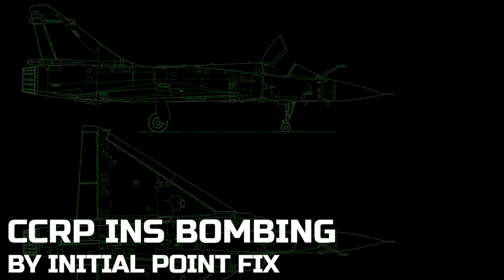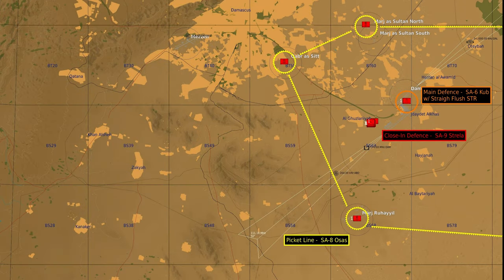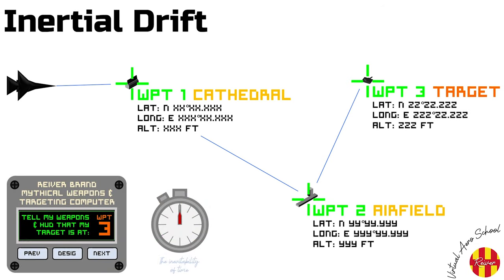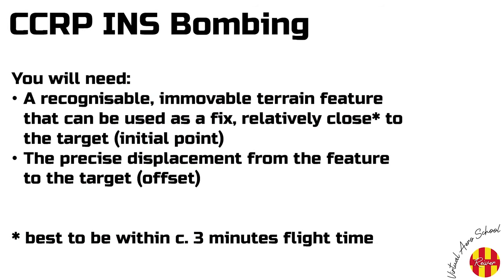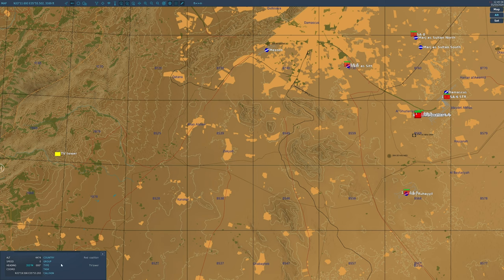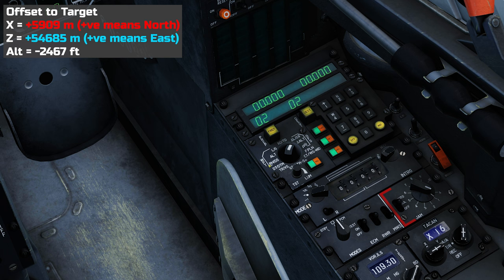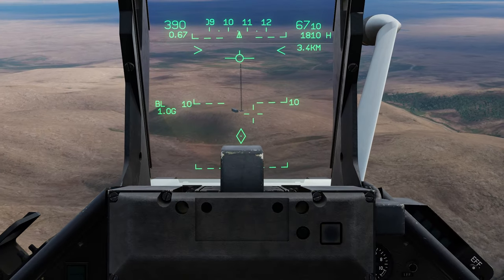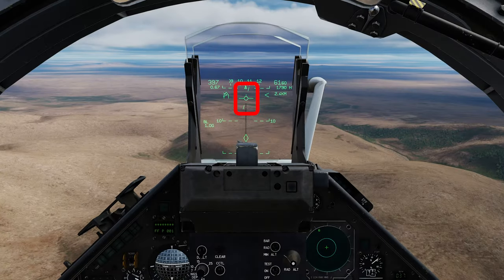The Art of the Mirage 2000C - CCRP INS Bombing by Initial Point Fix | DCS World Tutorial Series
Expand your abilities in air-to-ground combat in the Mirage 2000C by learning about the use of the inertial navigation system to assist in precision bombing, executed by use of the low level bomb toss attack profile.

This tutorial takes place on the Syria map in DCS World.

Reiver uses the English variant of the Mirage 2000C cockpit, because he is an uneducated barbarian.

Reiver is not a hardcore milsim-er - he just likes playing the game well - if you're looking for something more authentic, please consult the flight manual.